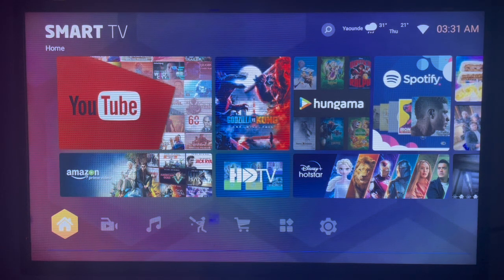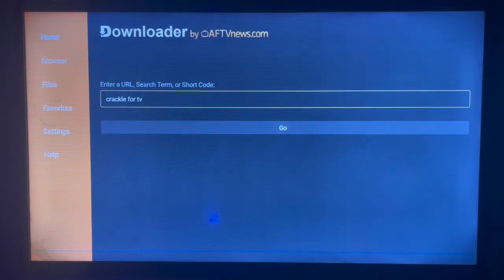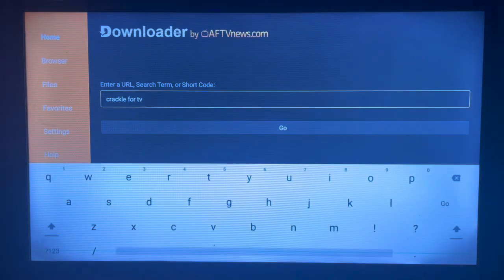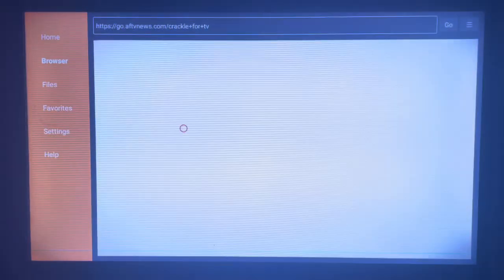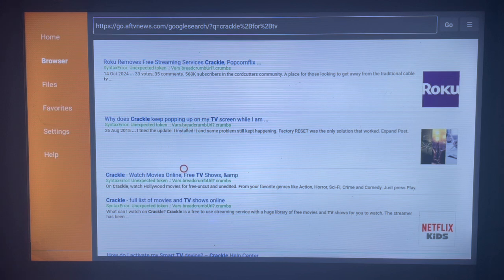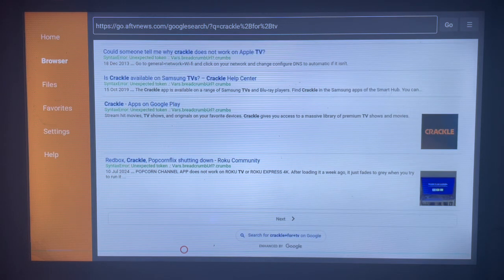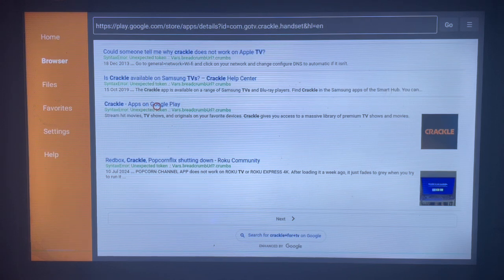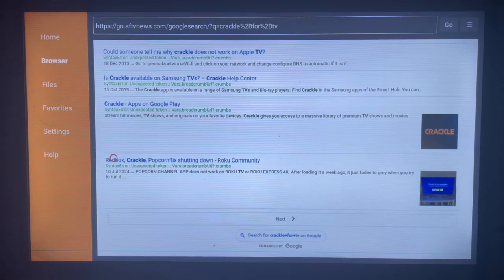How to Download Crackle App on ANY Smart TV in 2026 (Without Google Play Store)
You are on the right YouTube Channel if you are searching for How to Download Crackle on Smart TV. Whether you have Google Play Store or not installed, in this channel I will show you how to download and install any app on Smart TV or Android TV. In this particular video, I will show you How to Download Crackle on Smart TV Without Google Play Store Installed on the TV.